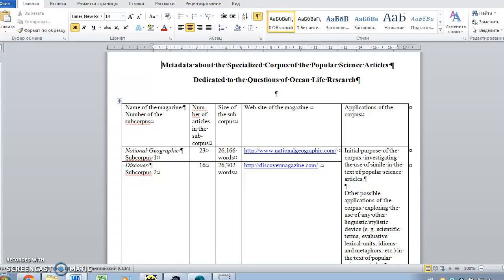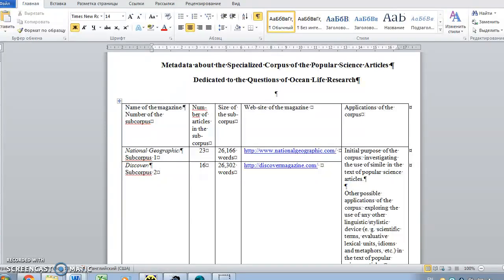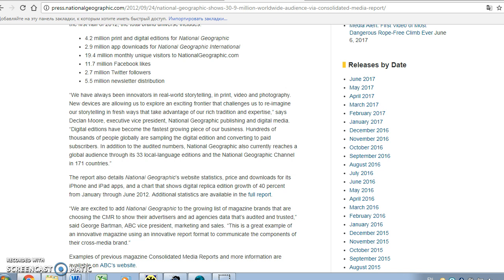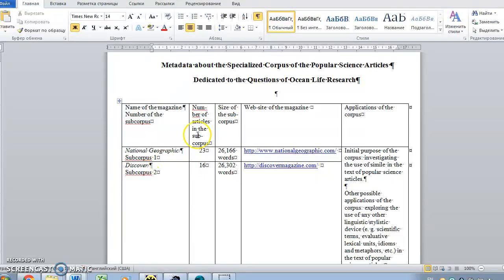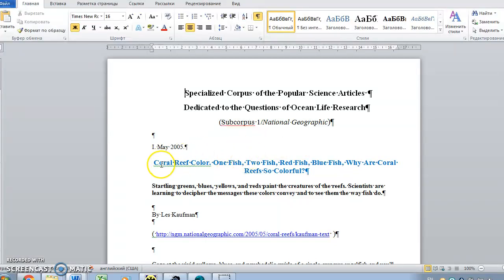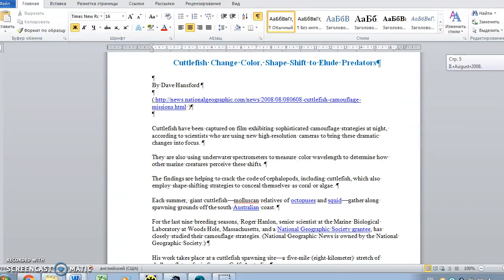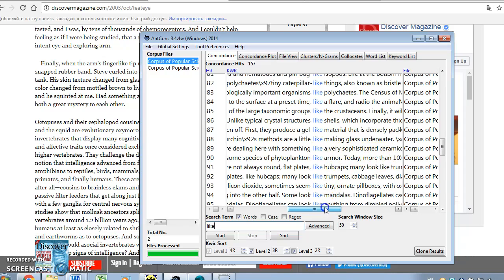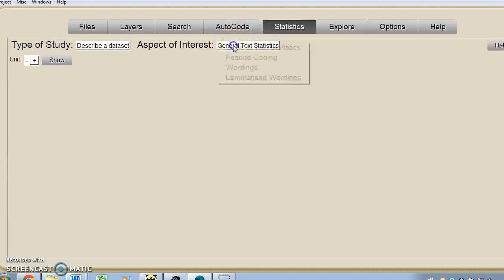Similes - Making Science More Accessible and Exciting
This is a video about the introductory things related to my upcoming research project about the use of similes in popular science articles.